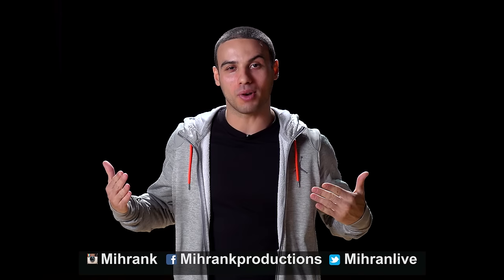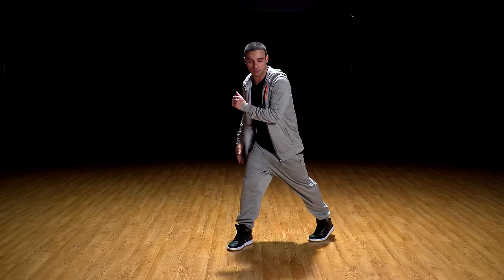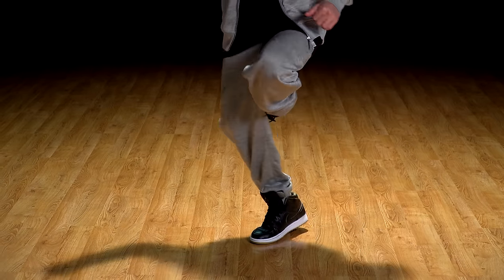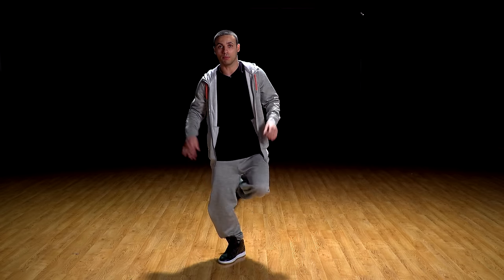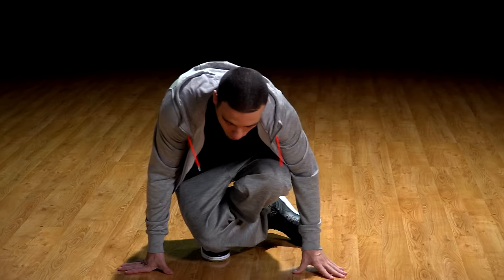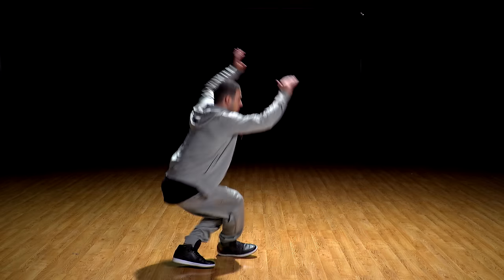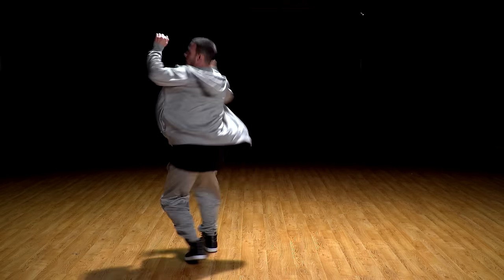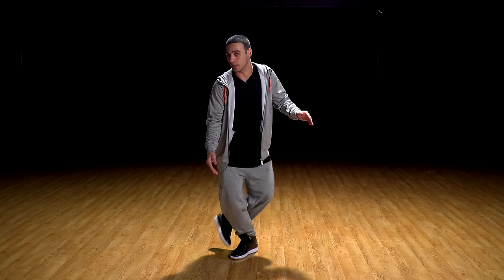How to Pin Drop / Knee Drop (Hip Hop Dance Moves Tutorial: Breakdance) | Mihran Kirakosian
Breakdance / hip hop dance moves tutorial for how to do a pin drop / knee drop.